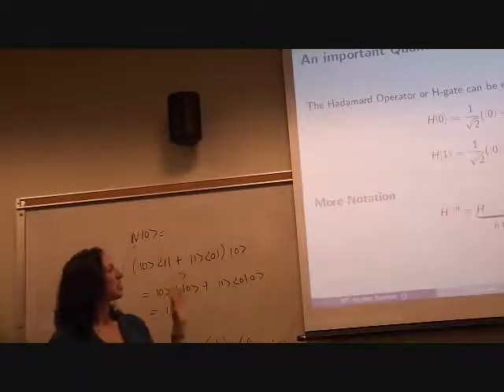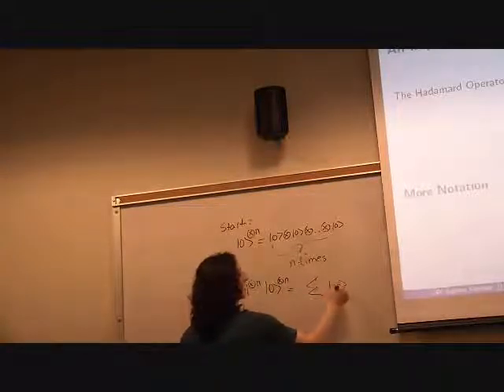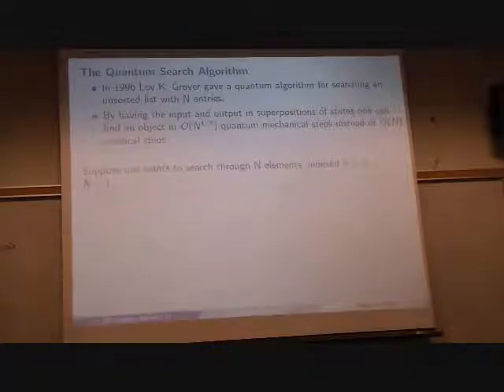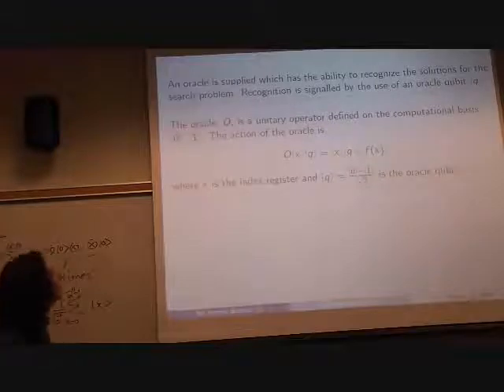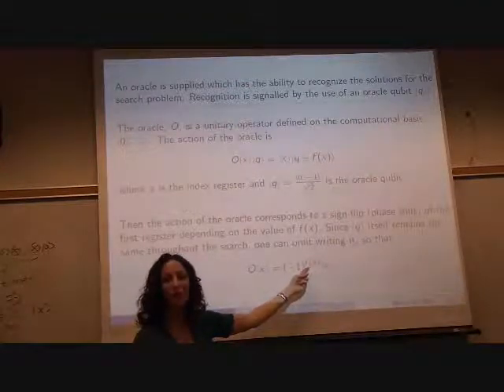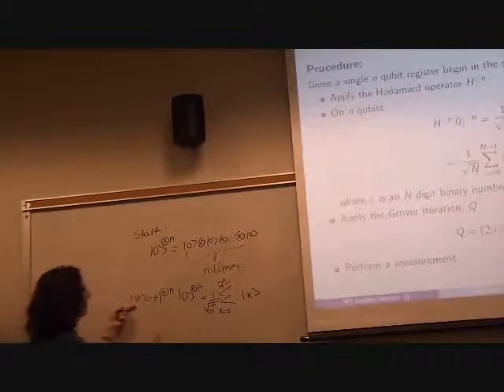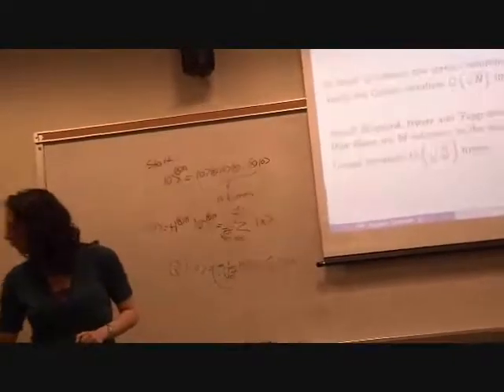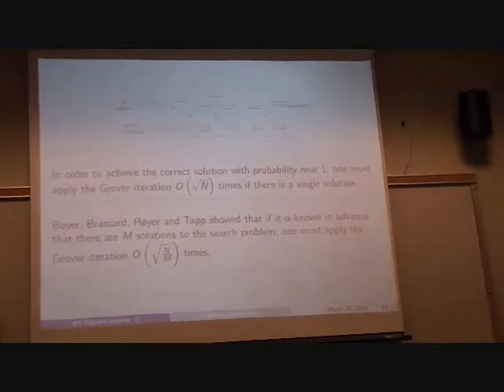Quantum Algorithms and Invariant Subgroups part 3 of 6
New York Algebra Colloquium March 25, 2011.

Dr. Marianna Bonanome (City Tech, CUNY)
Title: Quantum Algorithms for Fixed Points and Invariant Subgroups

Abstract of Marianna's talk: In this talk I will present quantum algorithms to solve several problems concerning fixed points and invariant subgroups of automorphisms. These efficient algorithms invoke a quantum  algorithm which computes the intersection of multiple unsorted lists whose elements originate from the same set. This intersection algorithm is a modification of the Grover search procedure.